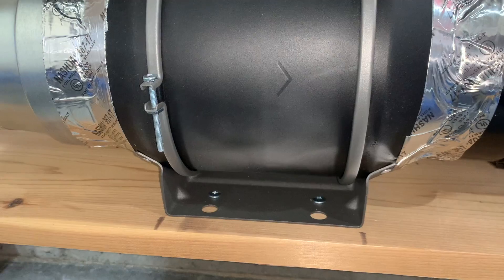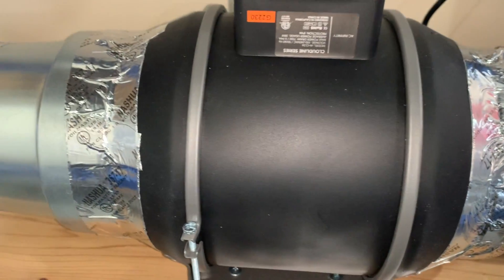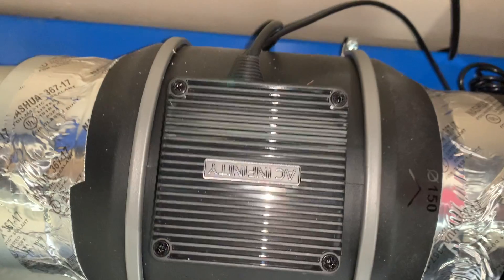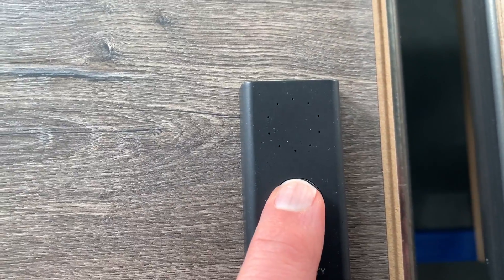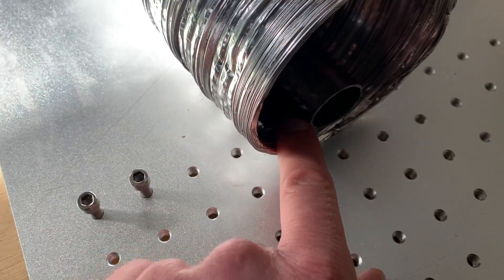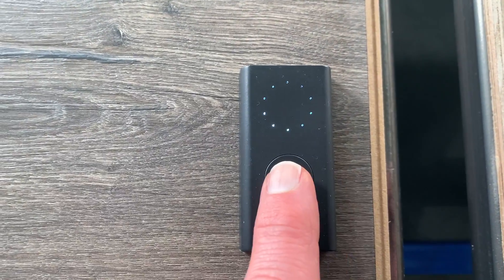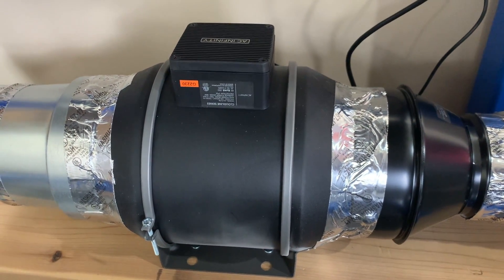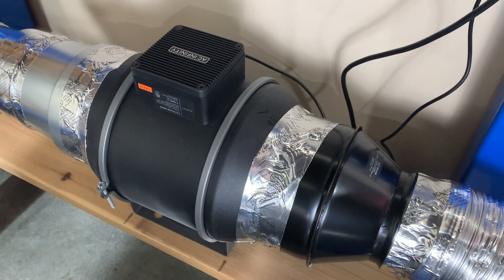AC Infinity CLOUDLINE S6 PRO, Quiet 6” Inline Duct Fan with 10-Speed Controller, Setup and Demo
Designed to ventilate grow tents, transfer heating/cooling to rooms, circulate air, exhaust odors, and cool AV racks.
    Features a wired 10-speed fan controller; also compatible with all UIS controllers with intelligent programming.
    PWM-controlled EC motor provides quiet and energy-efficient performance with minimal heat and noise.
    Mixed flow design with stator blade and hydrodynamic wind circles enables airflow delivery in high resistance areas.
    Duct Size: 6” | Dimensions: 7.9 x 12.6 x 8.4 in. | Airflow: 402 CFM | Noise: 32 dBA | Bearings: Dual Ball